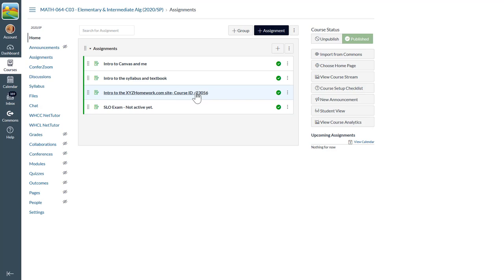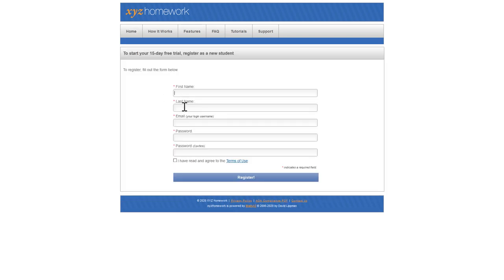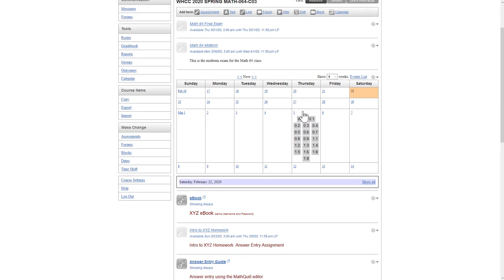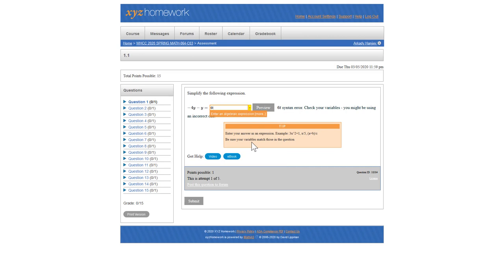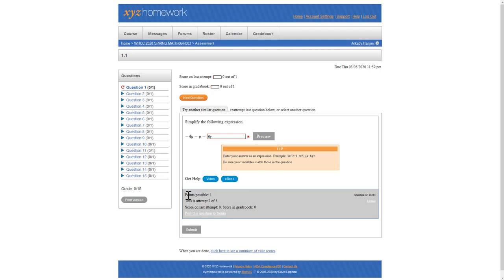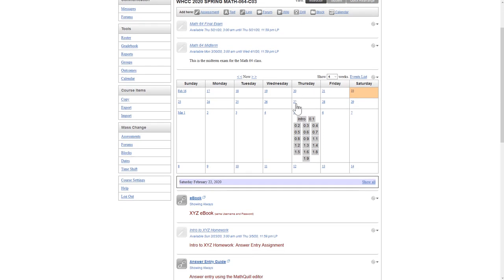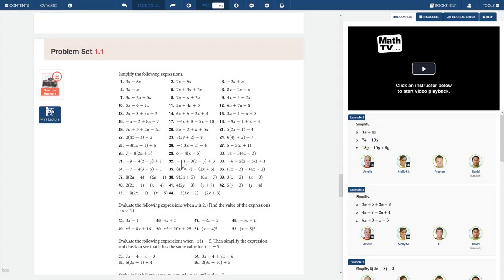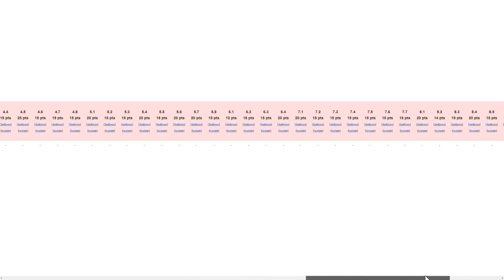M64 C03 INTRO XYZ